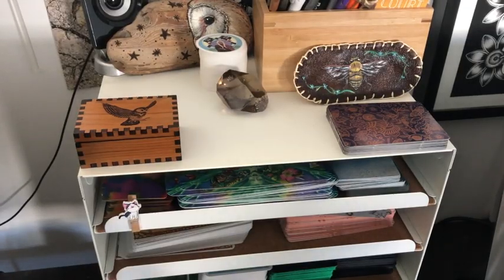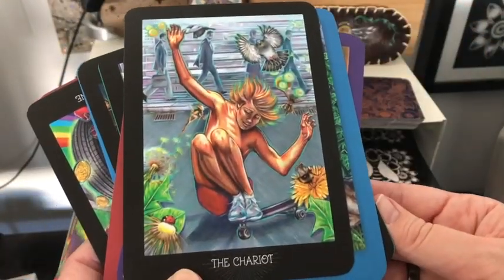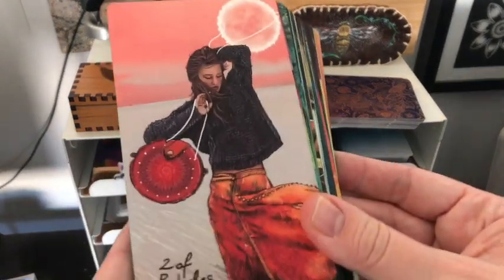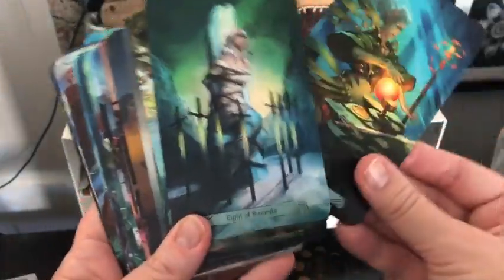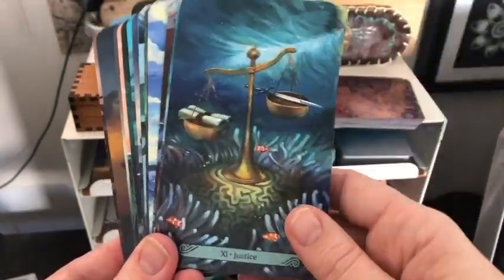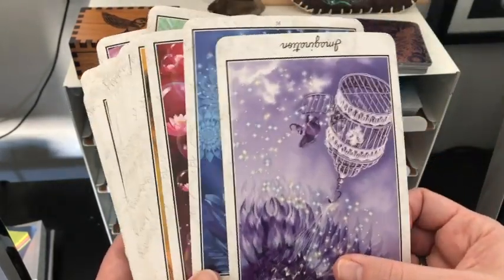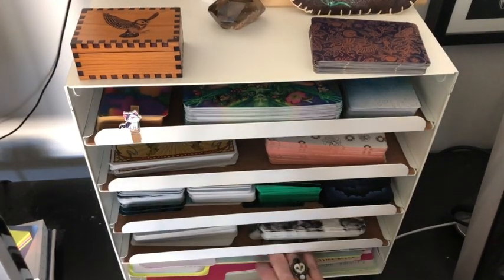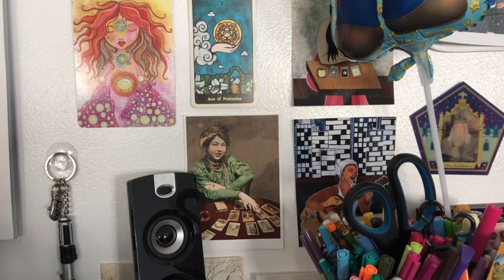Current Working Tarot and Oracle Decks and Altar Tour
I hope you enjoy this little behind the scenes video!